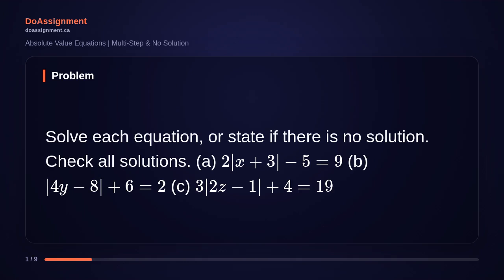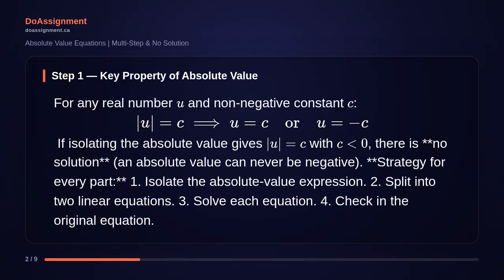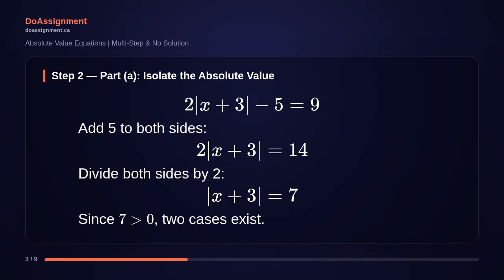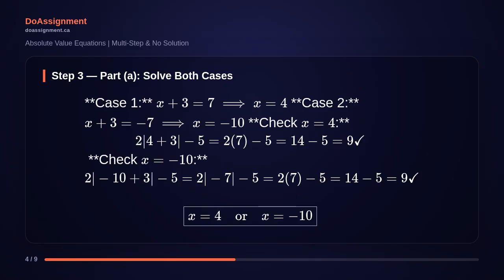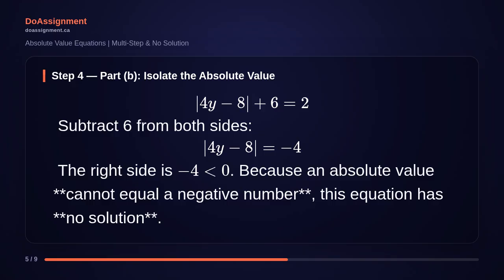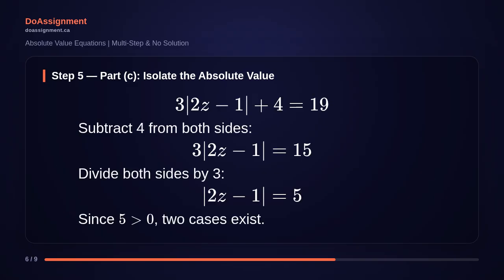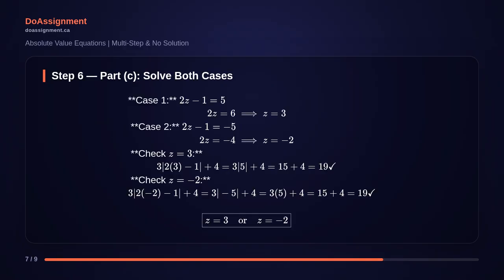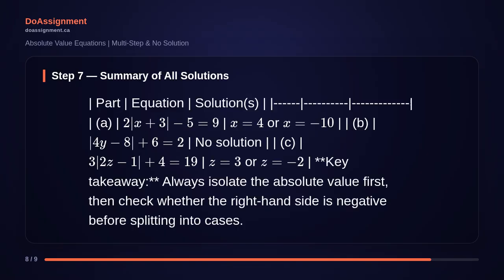Absolute Value Equations | Multi-Step & No Solution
Question:
Solve each equation, or state if there is no solution. Check all solutions. Part a: 2 times the absolute value of x plus 3, minus 5, equals 9. Part b: the absolute value of 4y minus 8, plus 6, equals 2. Part c: 3 times the absolute value of 2z minus 1, plus 4, equals 19.

This lesson teaches students how to solve absolute value equations by first isolating the absolute value expression, then splitting into two linear cases. Special attention is given to recognizing when an equation yields no solution because the isolated absolute value equals a negative number.

In this lesson, you will learn to:
• Isolate an absolute value expression using inverse operations
• Apply the definition of absolute value to split one equation into two linear equations
• Identify equations with no solution when the isolated absolute value equals a negative number
• Verify solutions by substituting back into the original equation

Course: Algebra1 · Big Ideas Math · Ron Larson · Chapter 1